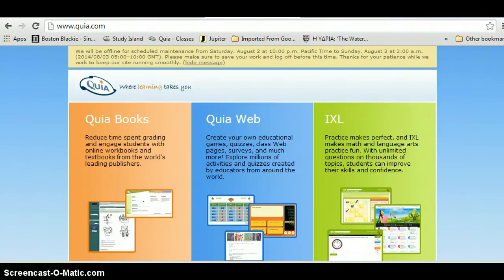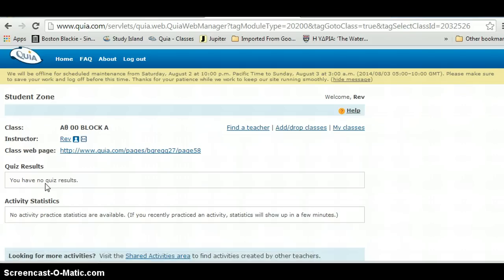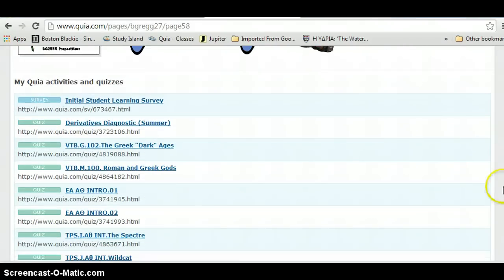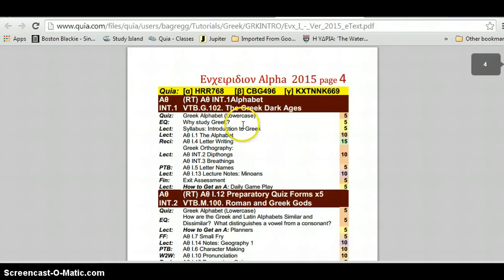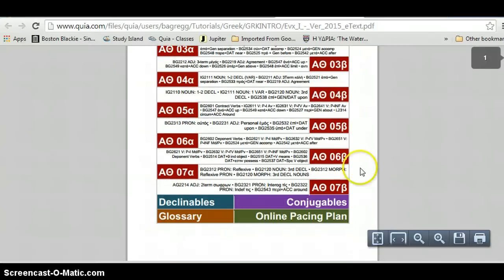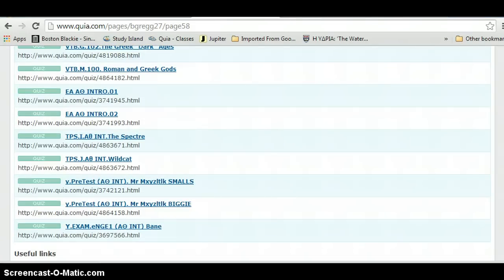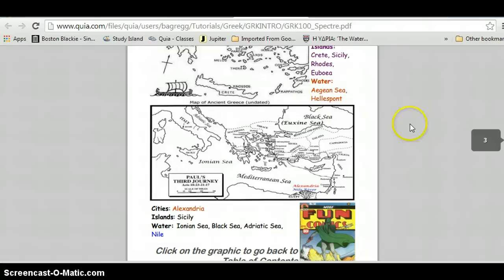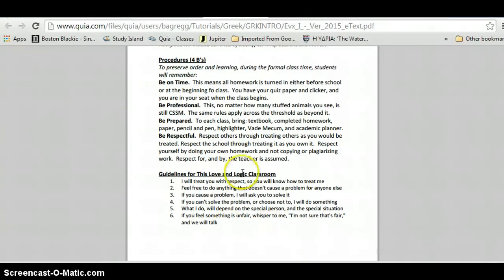Latin Greek 100 PreView 2014/15